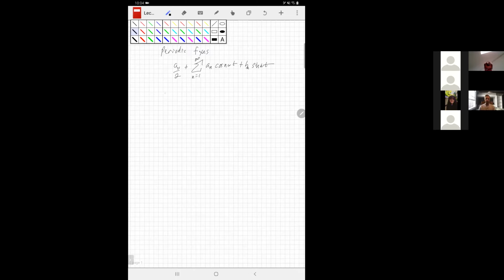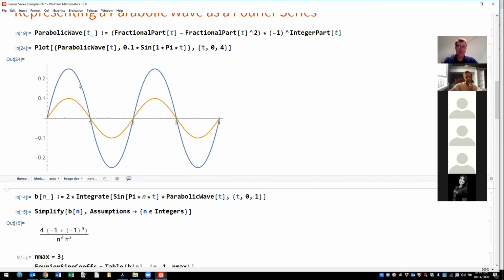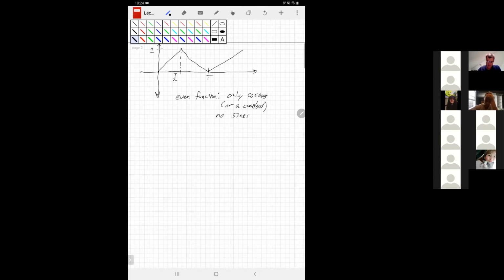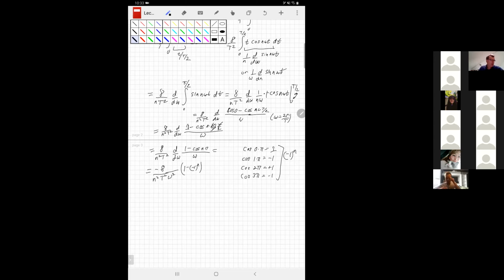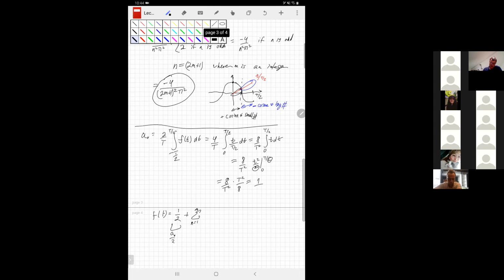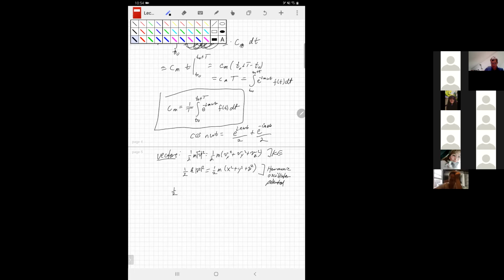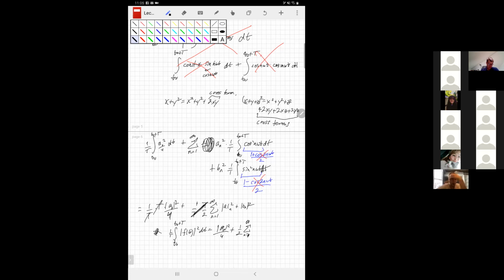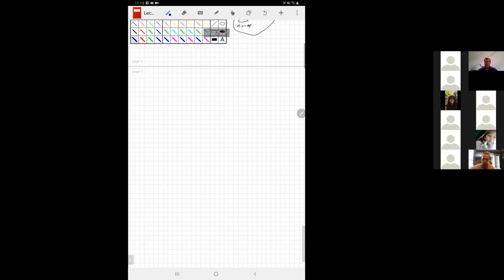PHY 3600 Lecture 15: Fourier Series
We did the example of a triangle wave, talked about complex Fourier series, and derived Parseval's Theorem.